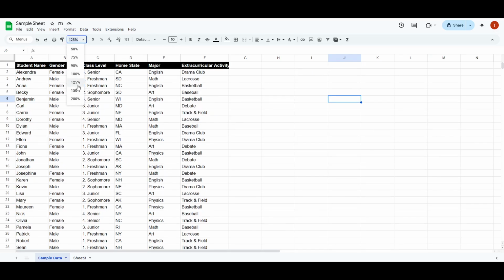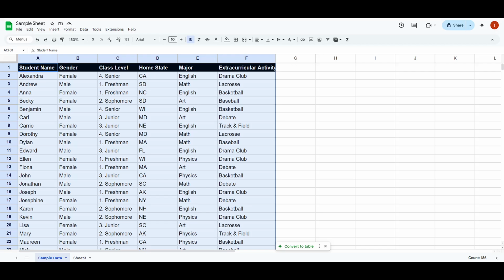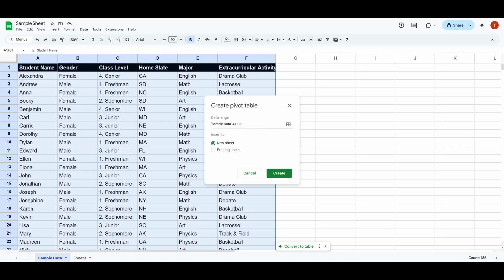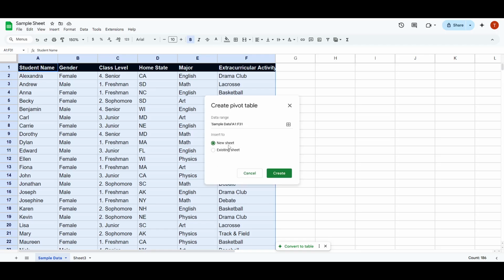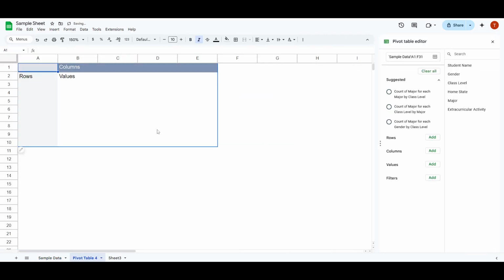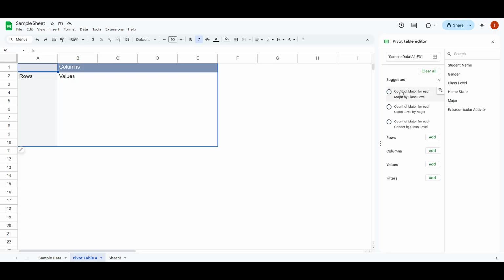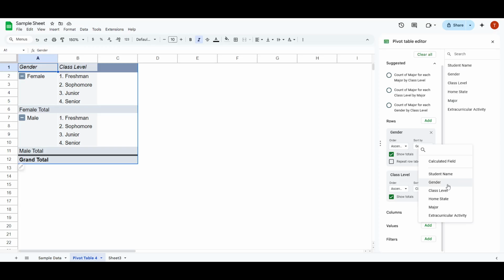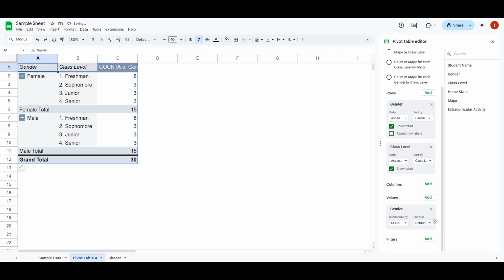Google Sheets: How to Create Pivot Tables (2025 Tutorial)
In this video, I’ll show you how to create pivot tables in Google Sheets to quickly summarize, group, and analyze your data—perfect for reports, trends, and insights.